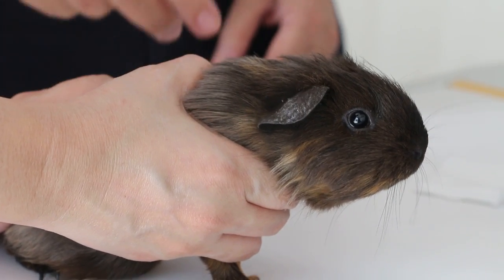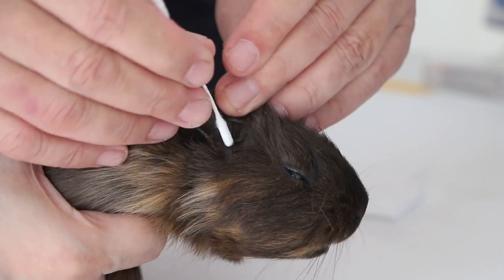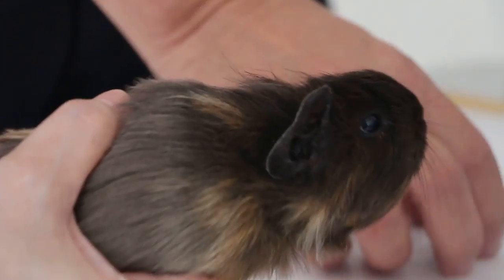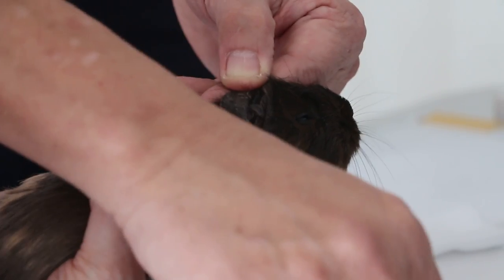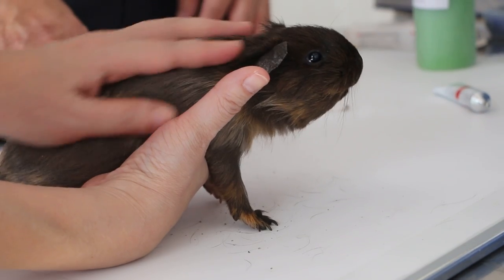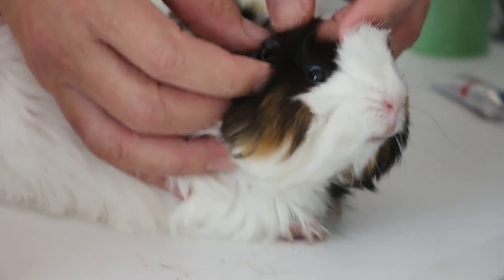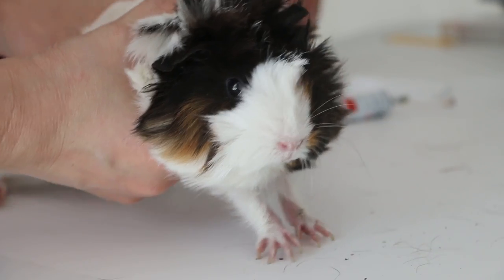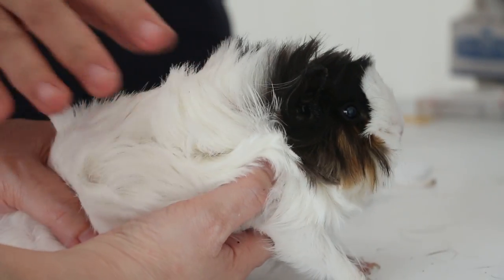The young guinea pigs had ear infections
Sunday Dec 21, 2014.  The two guinea pigs of 6 months of age had otitis externa with black wax and mineral oil from self treatment by the owner. Ears are painful. Guinea pigs keep scratching ears with hind legs.